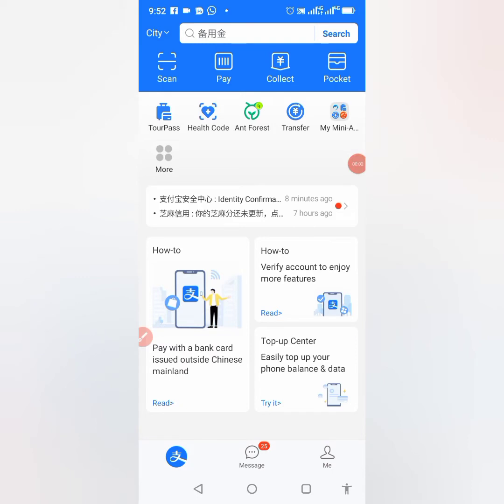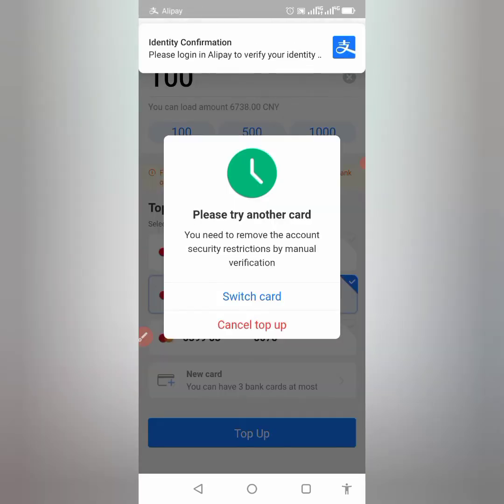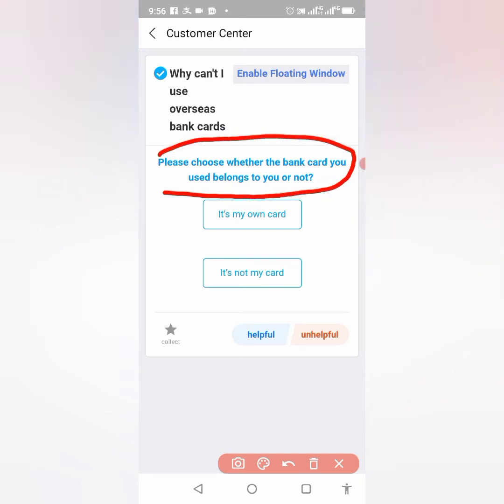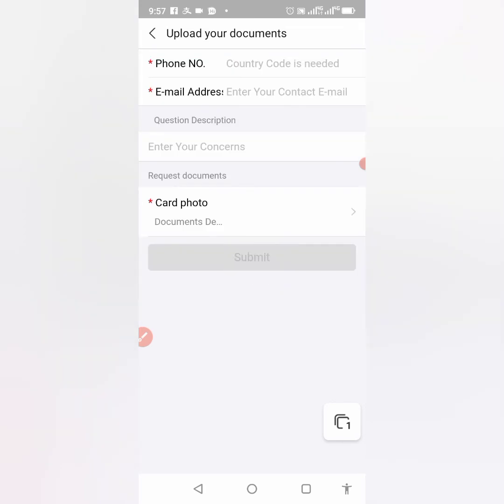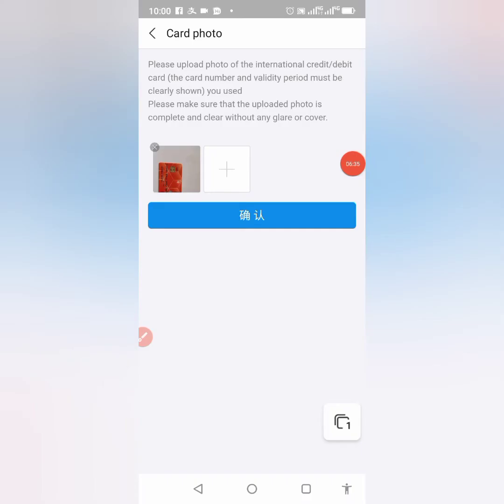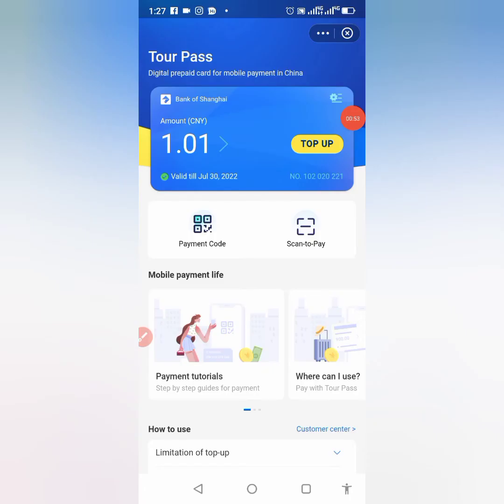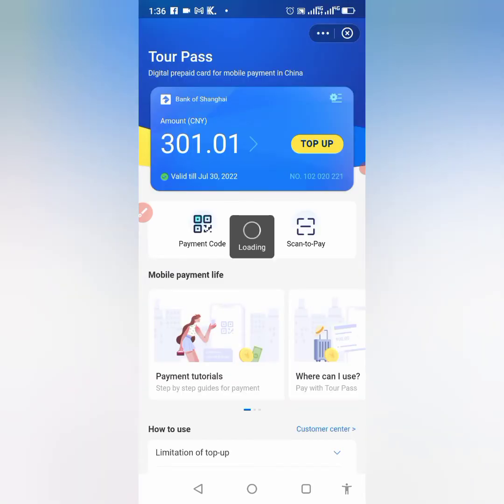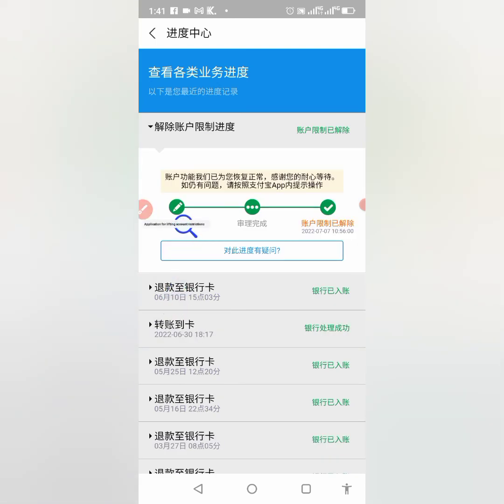Tourpass frozen|Adding money on Alipay Tourpass not working ?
Alipay atimes freezes Tourpass of some bank cards if there is a seeking threat. This issue could be due to your bank having issues carrying out international transactions (network issue from bank)